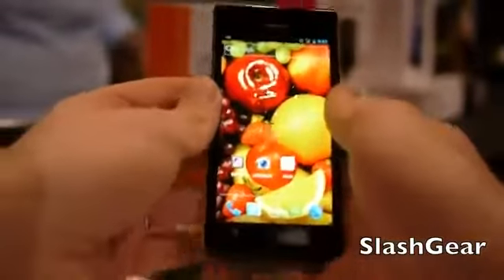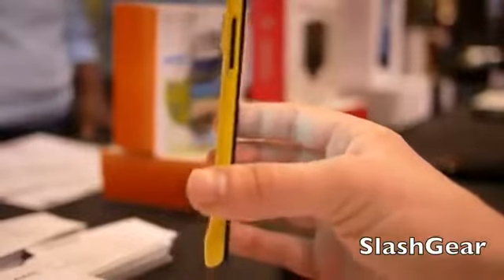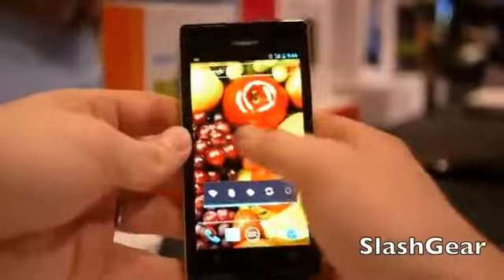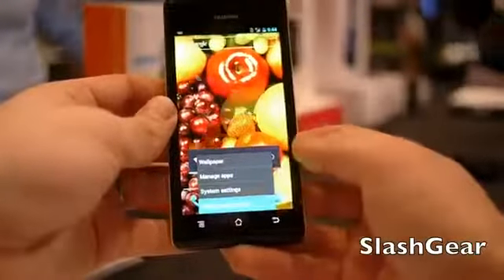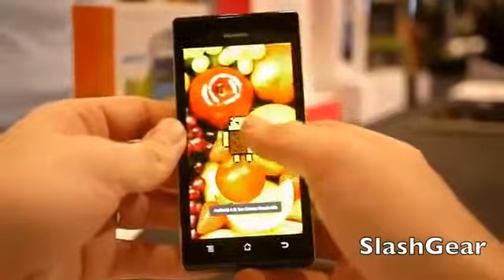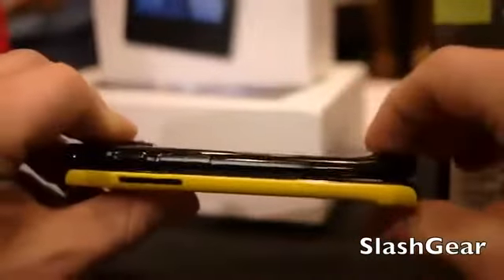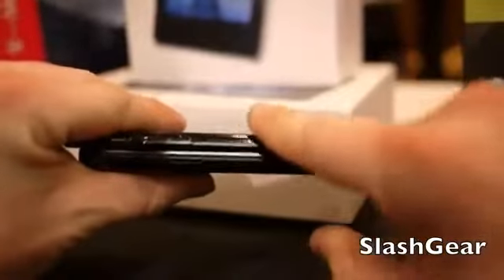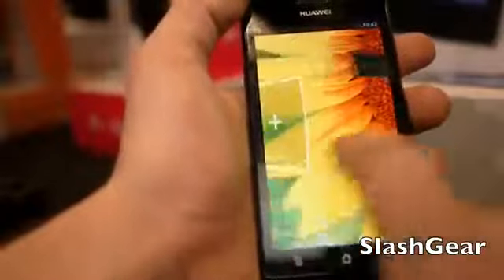Huawei Ascend P1 S and P1 hands on648